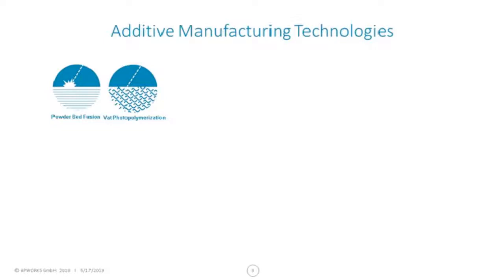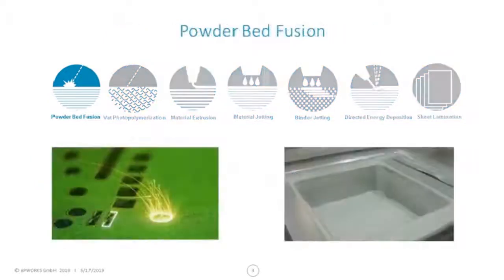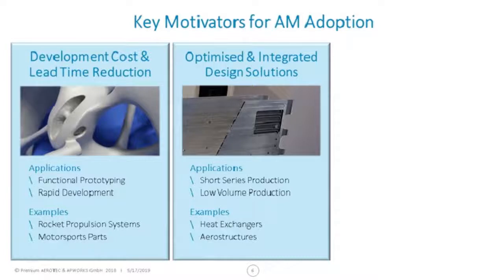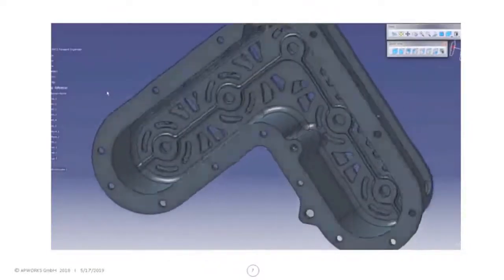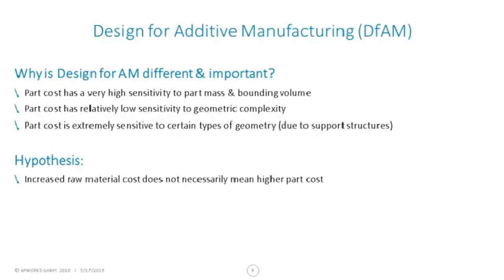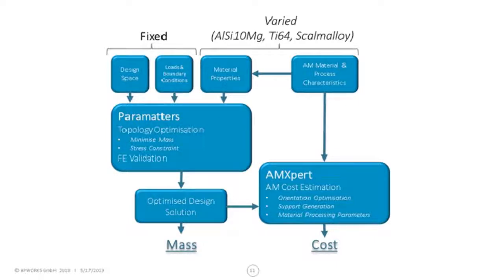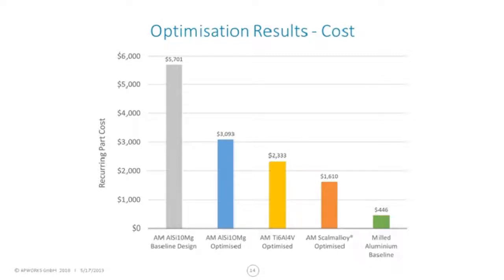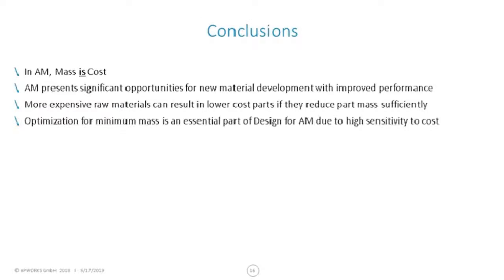The 'Techonomics' of Additive Manufacturing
Metallic 3D printing, also called Additive Manufacturing (AM), has made the leap from rapid prototyping to a recognized production method for aerospace. It offers several advantages which can now be used for industrial production at the highest level. The webinar will include a brief overview of the technology and demonstrate examples for the additive manufacturing of innovative aircraft components, pushing the boundaries of additive manufacturing technology. The webinar will talk about some of the misconceptions about Additive Manufacturing and try to provide a basic understanding of the technical and economic factors which dictate the successful application of different AM technologies.